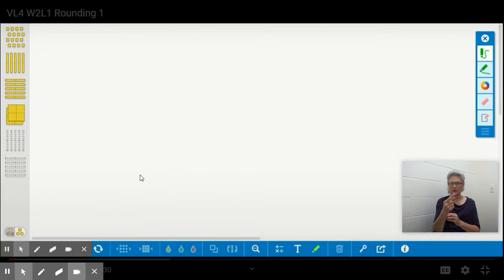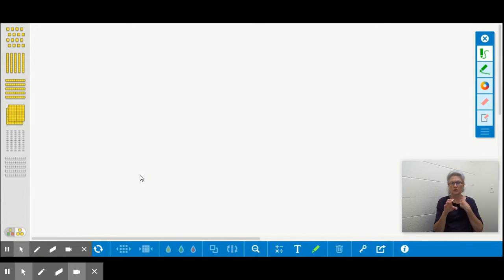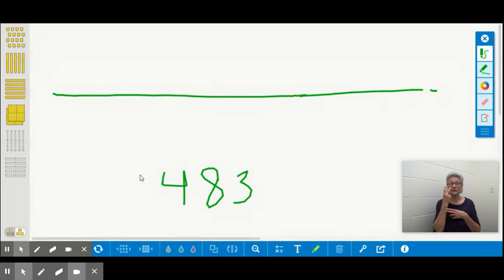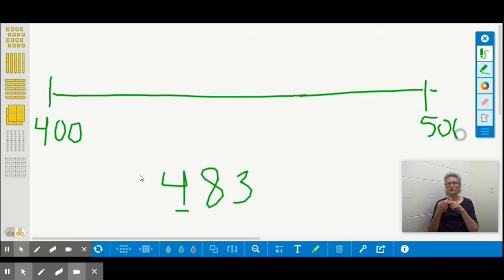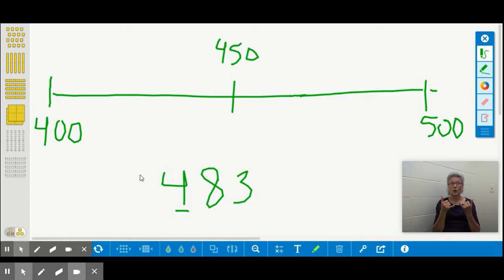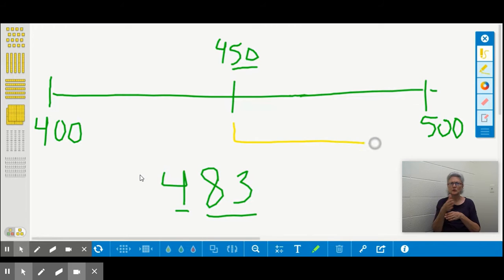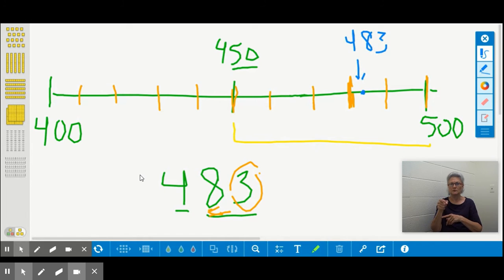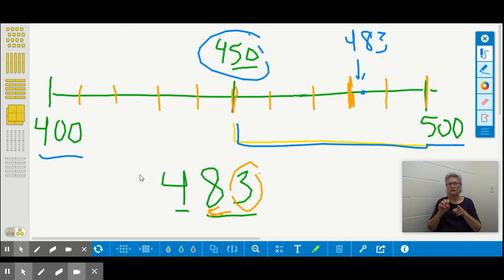VL4 SM W2L1 Rounding 1--ASL